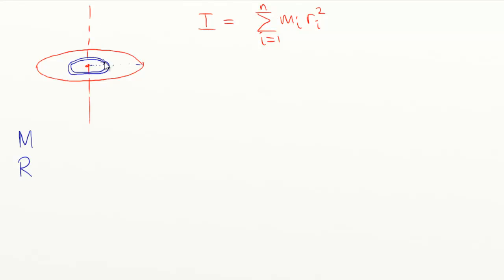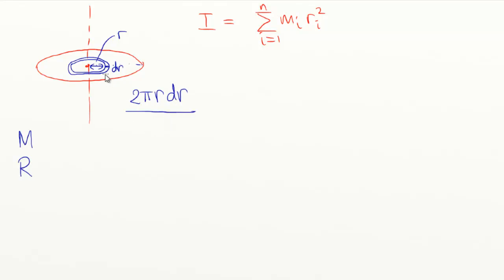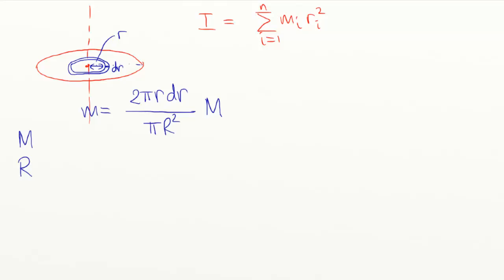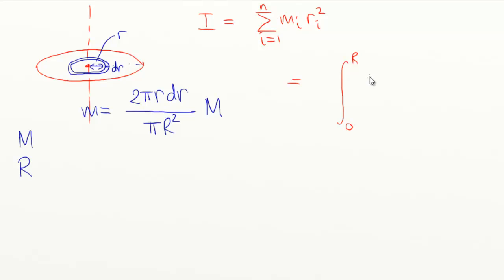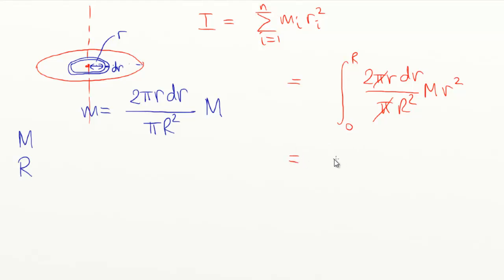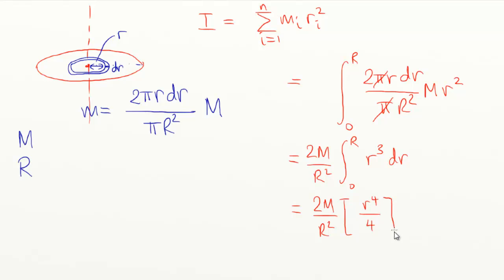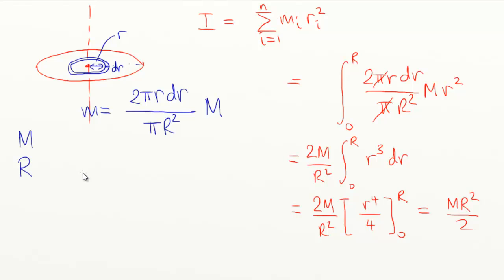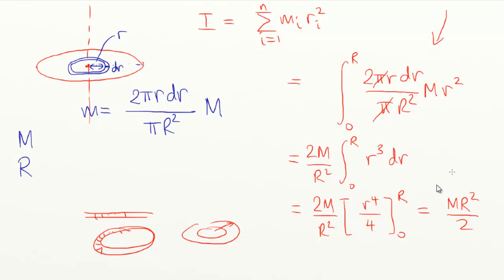Extended Bodies - Moment of Inertia of a Uniform Disc